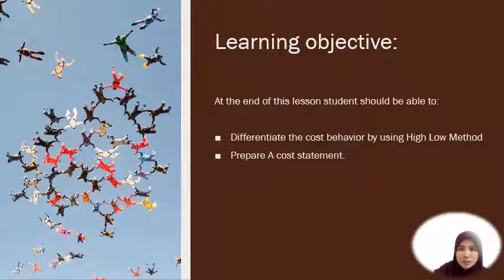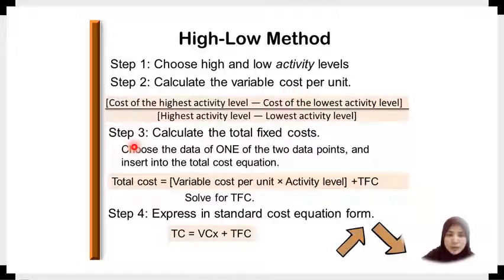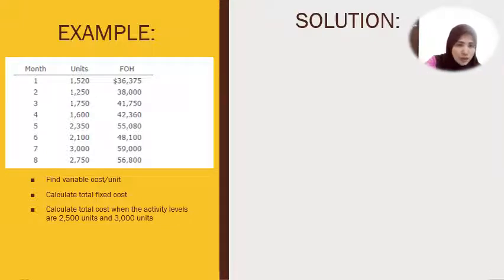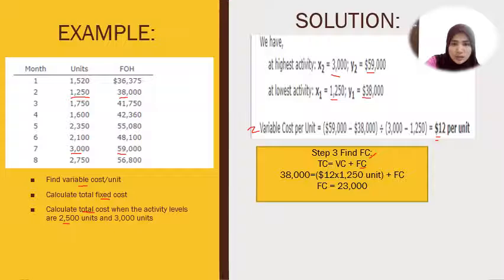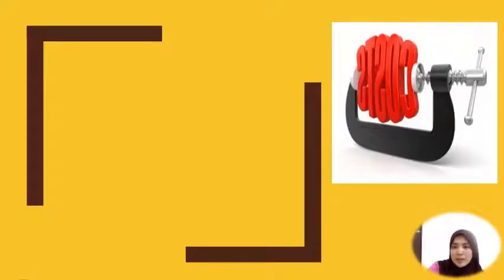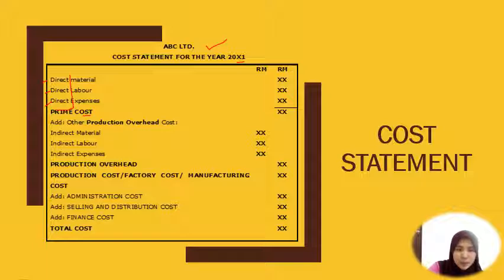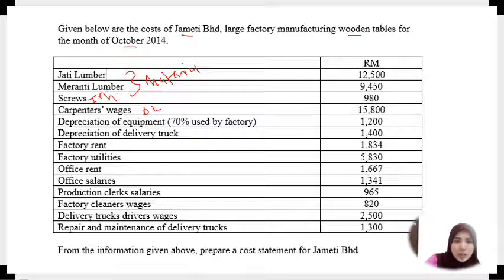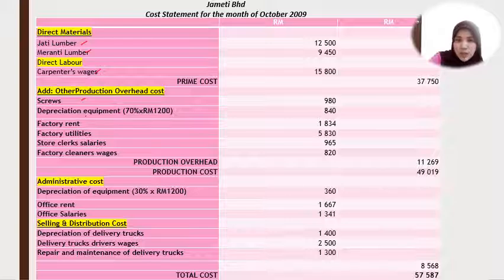Topic 1 part 5 CS ^0 HL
High Low Method & Cost Statement